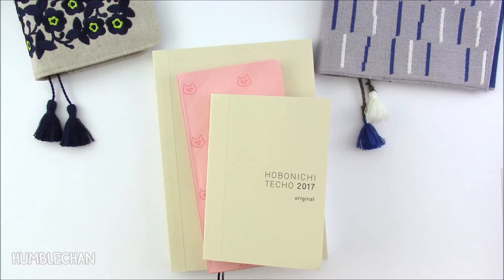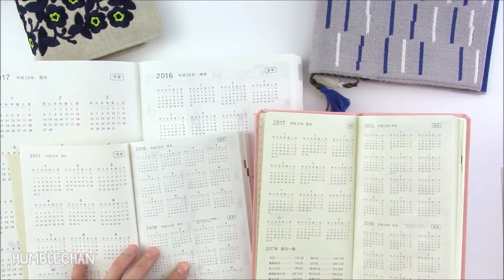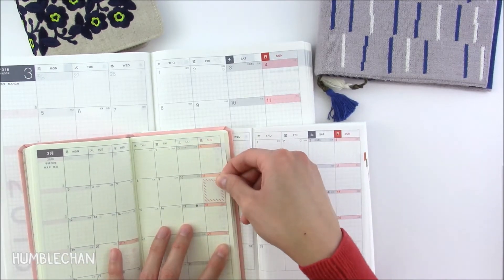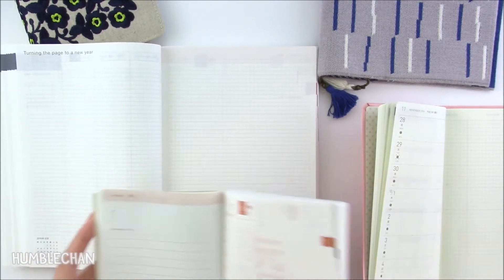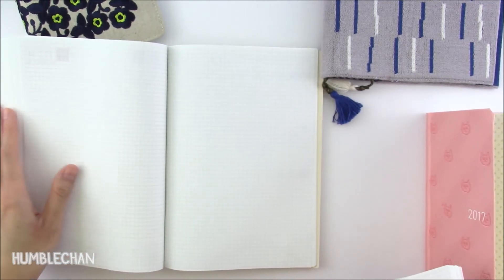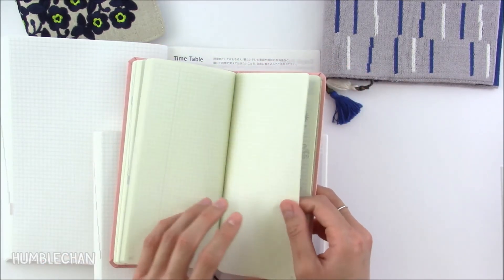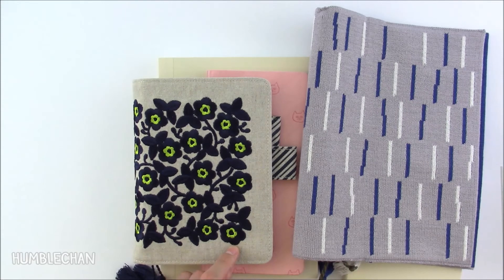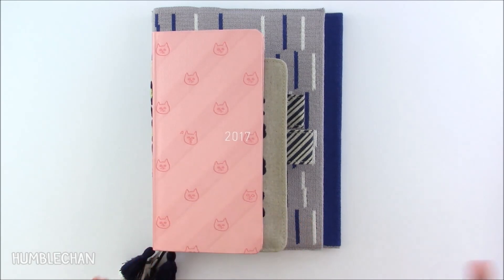📚📖 Hobonichi 2017 A6, A5 and Weeks Book Comparison 📖📚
In this video, I compare Hobonichi's 2017 A6 Techo, A5 Techo and Weeks book! 📖📚

The things I show in my video are:

• the A6 Techo book
• Bow & Tie: Meow Meow Meow Weeks book 😻
• the A5 Techo book
• World Folk Patterns: Ukrainian Flowers cover
• Tricoté: Knit Up! (Line) cover